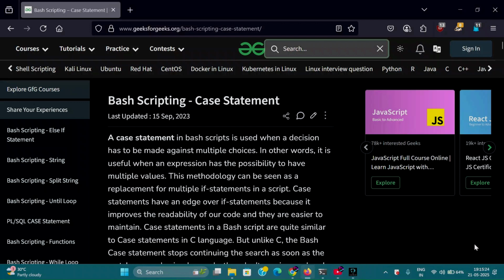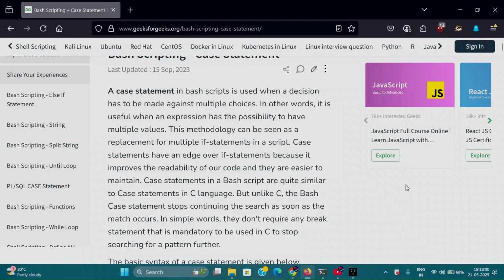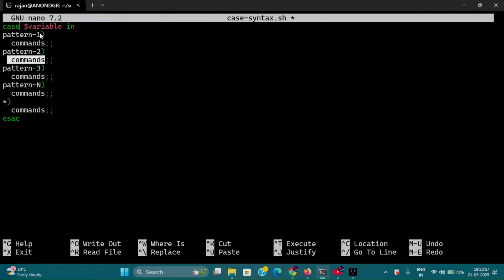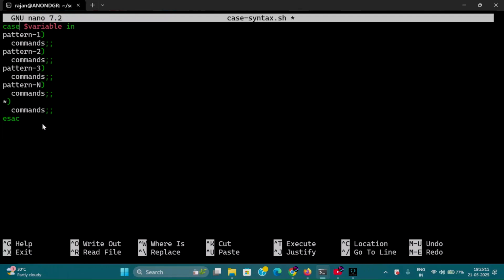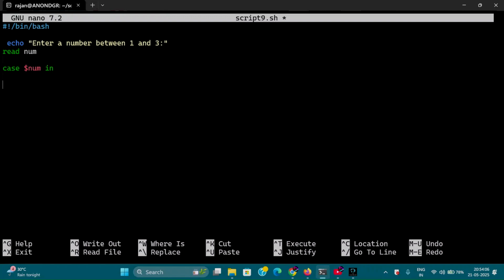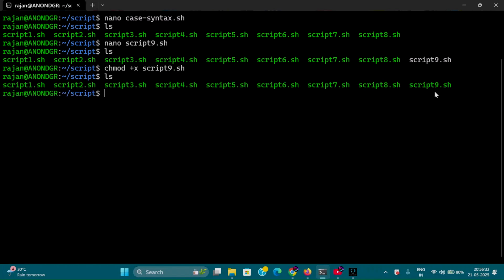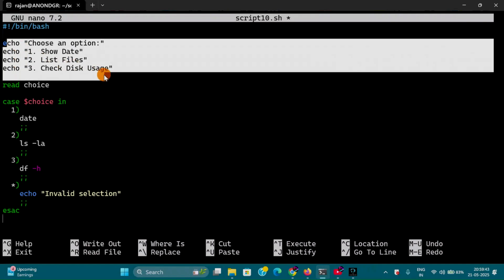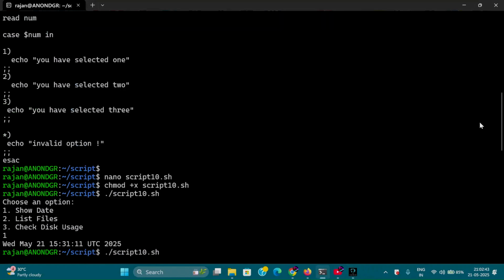Linux 4 Hackers Course (PART - 17) | Case Statement in Bash Scripting Explained with Examples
Welcome to Part 17 of the Linux 4 Hackers Course! 🧠

In this video, we explore the `case` statement in Bash scripting — a clean and efficient way to handle multiple conditions. Learn how to simplify your code using `case`, along with real-world examples like menu-based input and script automation.

💡 Whether you're an aspiring hacker or a sysadmin, mastering Bash is key.

📌 Topics Covered:
- What is `case` in Bash?
- Syntax and Structure
- Basic and Advanced Examples
- Use-cases in automation

👉 Next Part: Arrays in Bash
👉 Previous Part: Bash Functions